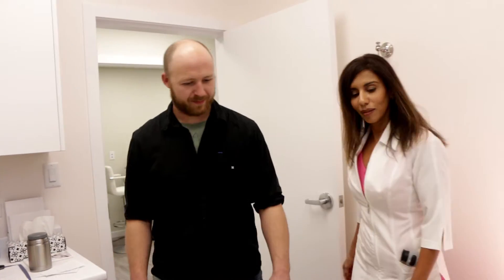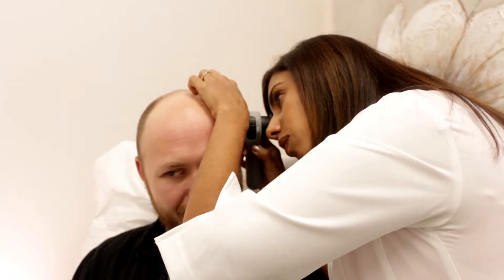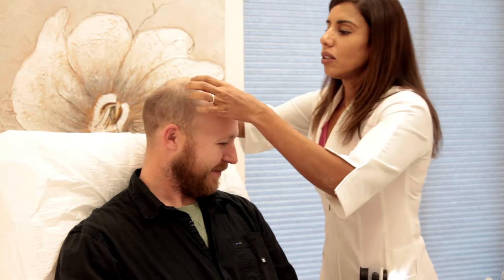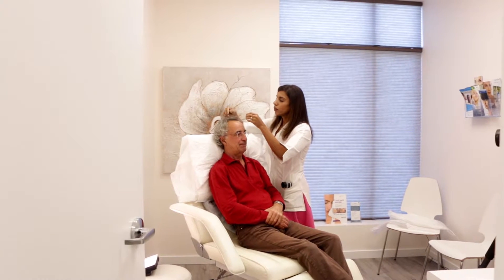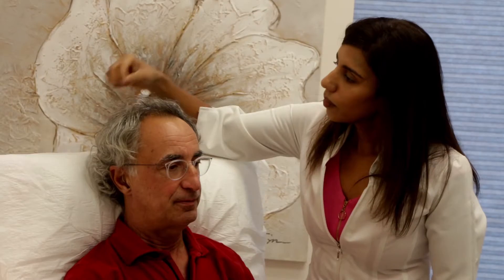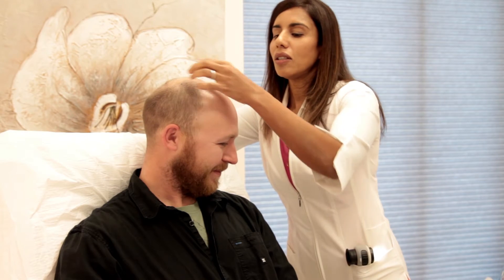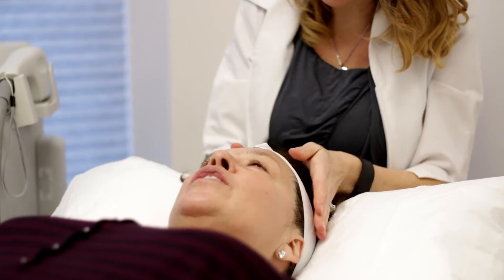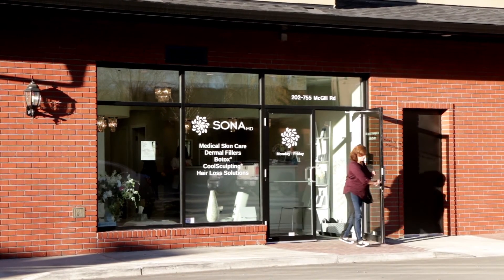Hair Loss Assessment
We Offer Medical Assessments and Treatments for Hair Loss for Various Conditions.
Our hair loss assessment includes male pattern balding, or androgenetic hair loss, female pattern hair loss, telogen effluvium, alopecial areata and scarring hair loss such as lichen planopilaris.
The hair loss assessments consists of a detailed history and an examination of the hair and scalp with both the naked eye and with trichoscopy.  The hair shaft, scalp and follicular units are examined and if needed a biopsy may be taken to establish a diagnosis.
We are committed to providing safe and effective medical treatment for all causes of hair loss.  Not every treatment is right for every type of hair loss.  We help you understand and choose those options that have the best potential to help you.